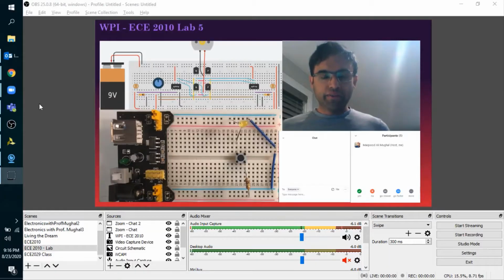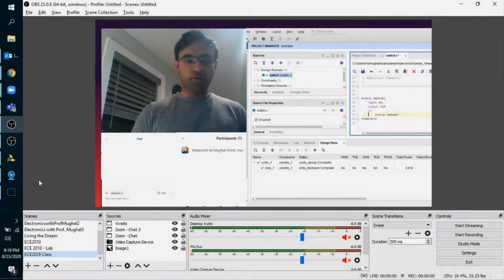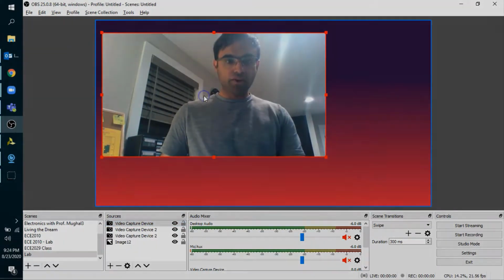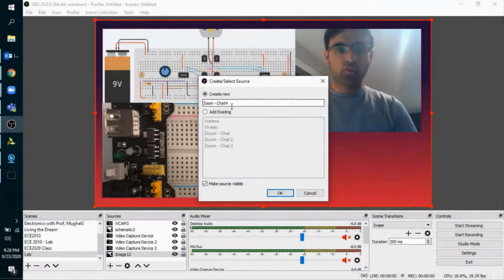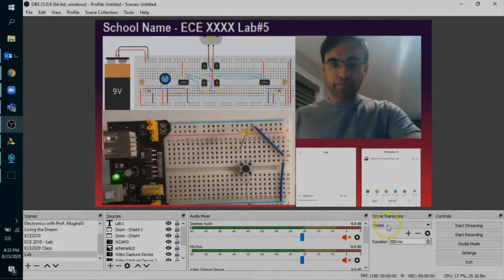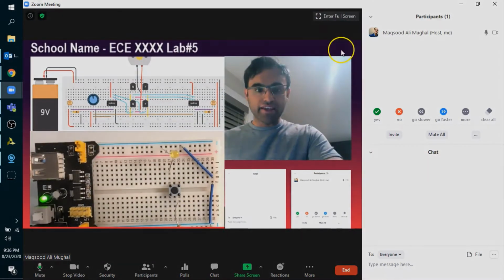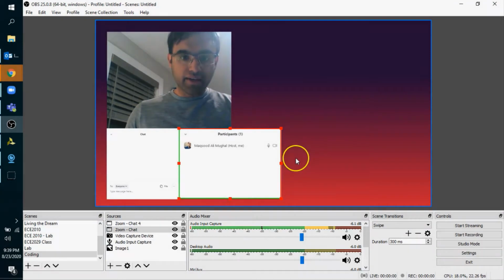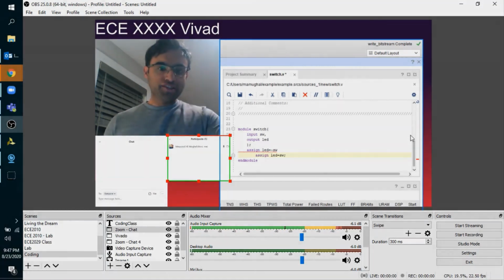Go LIVE from OBS to Zoom | Remote Teaching | Increase Student Engagement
Learn how to create dynamic scenes in OBS and project them LIVE on Zoom to attract student attenion in a virtual classroom.

Credit: 👍
        -  Sound 🎵 : Camtesia